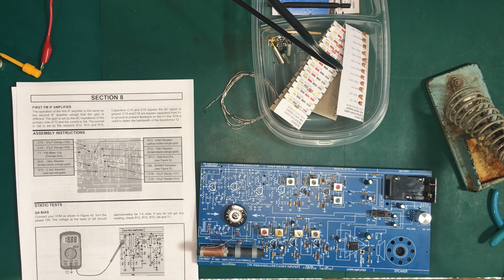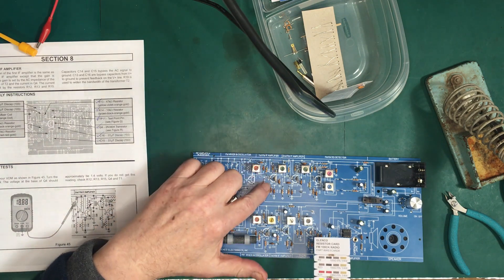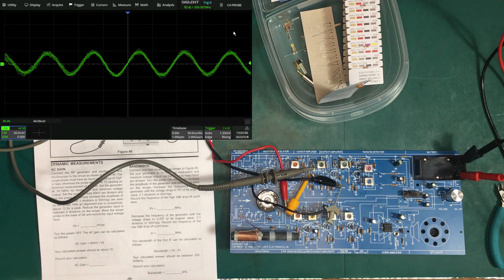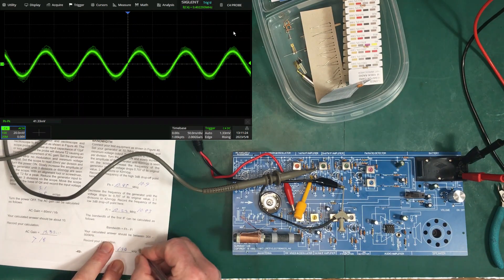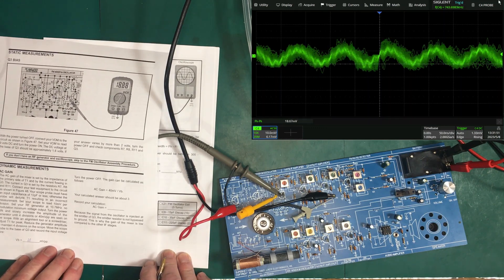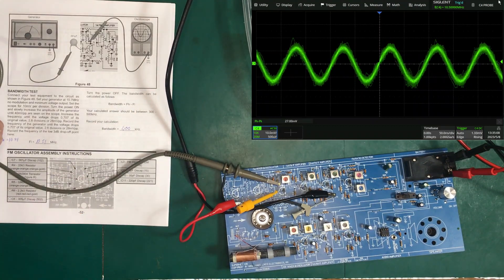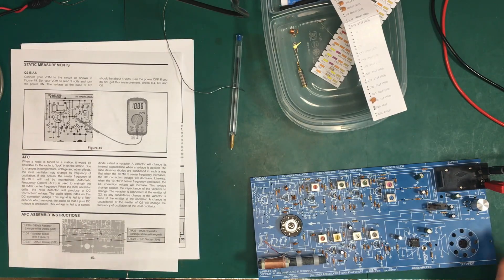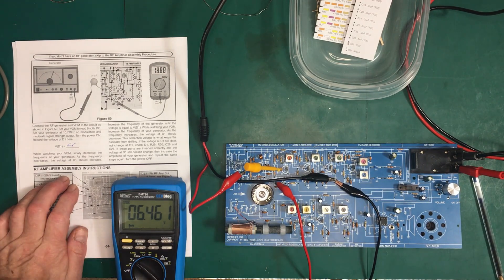0046 - Elenco AM/FM-108CK Kit Build: Part 6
6th in a series of videos on building the Elenco AM/FM-108CK kit.  In this part we continue the FM radio and had hoped to wind the project up.  However, we were revisited by some gremlins in the testing results.  We had some other issues as well.  There will be a 7th instalment ..